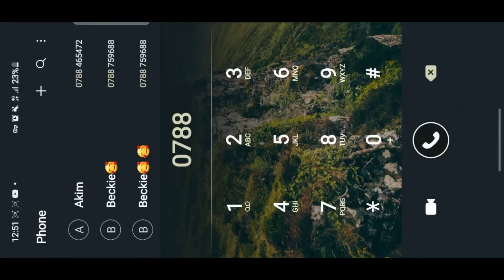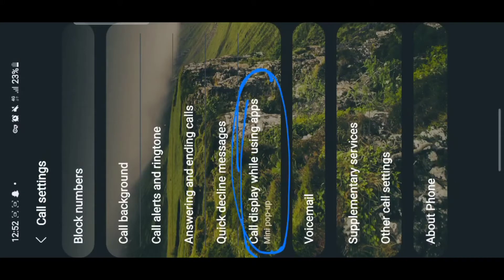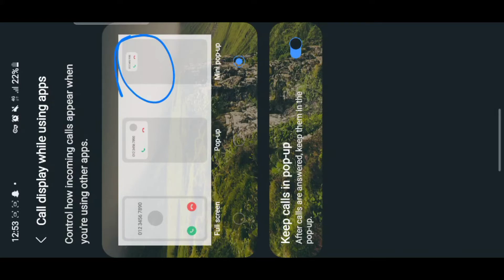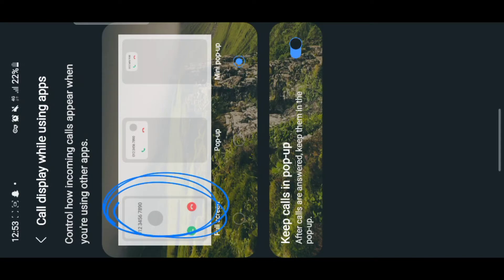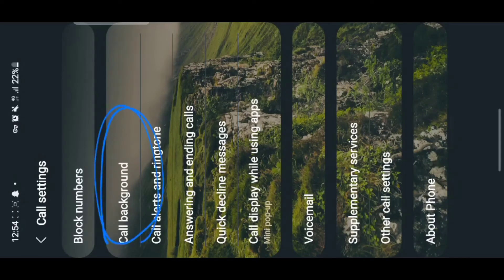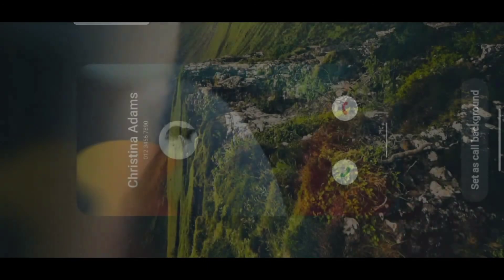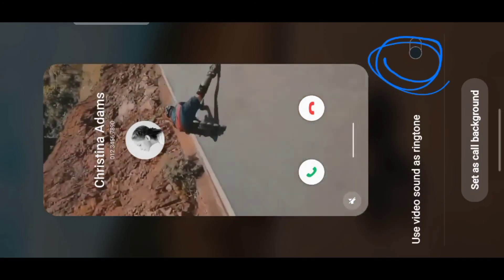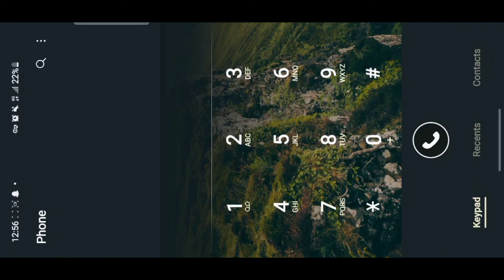How To Set A Video As Your Calling Background And Min call Pop-up While Using Other Apps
This will let you use any video As Your calling Background even images can be used